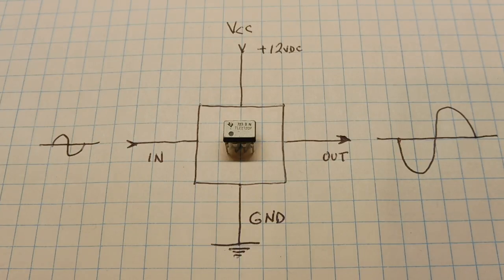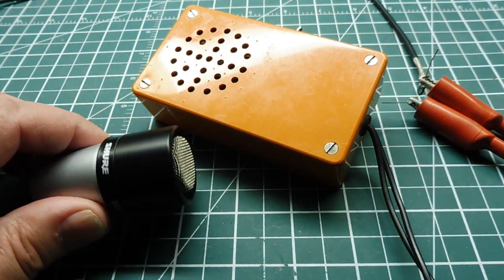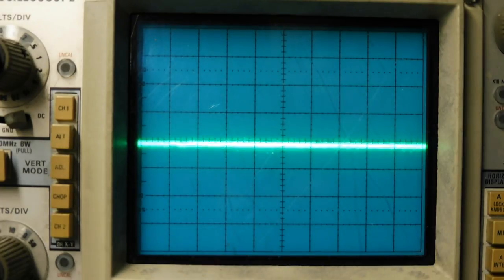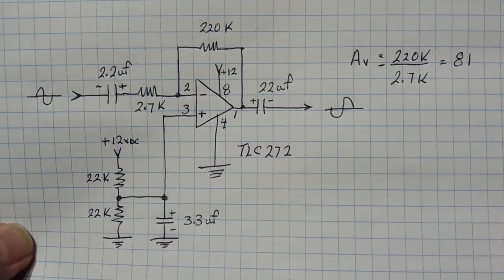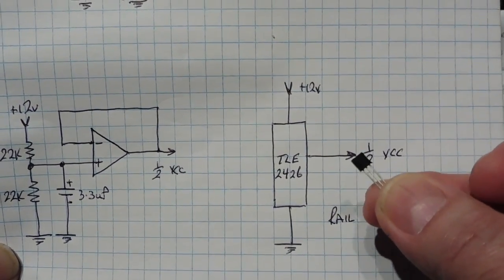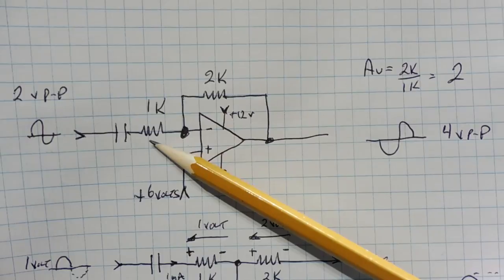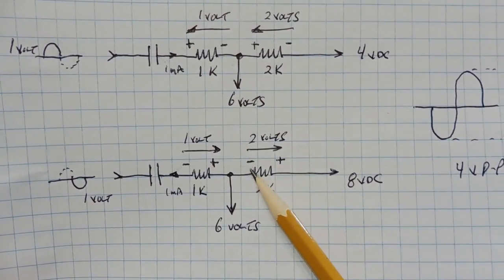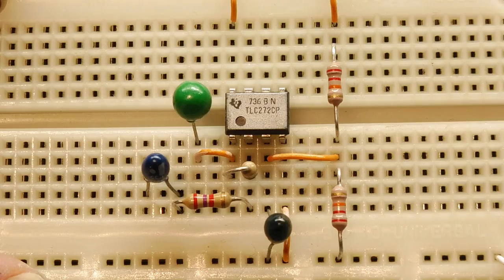Getting Started With OpAmps \ Dynamic Microphone Amplifier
This video will describe the workings of a simple Operational Amplifier circuit. A practical example of a microphone amplifier build will be covered.